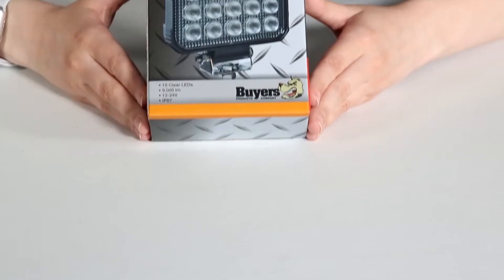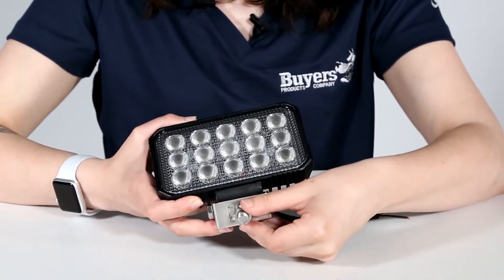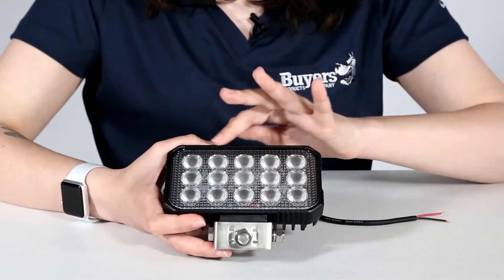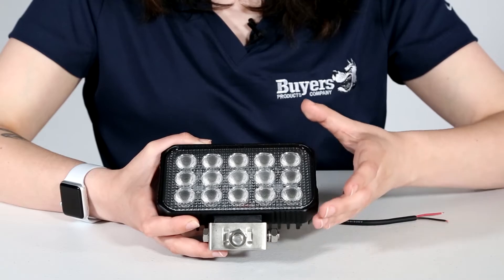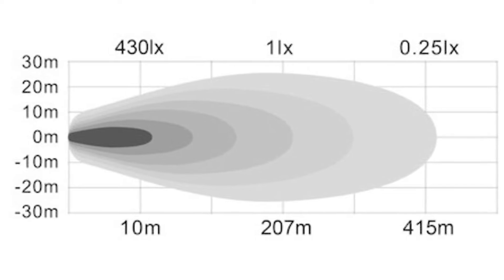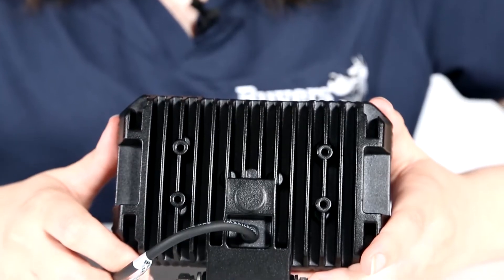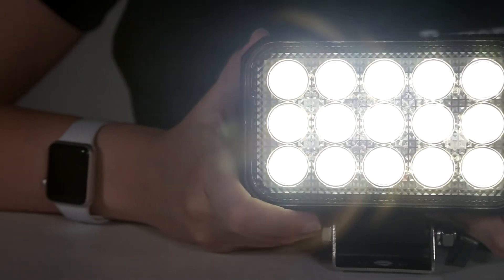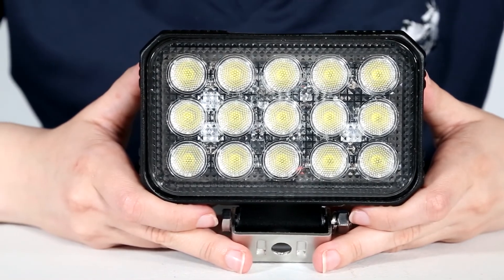ULTRA BRIGHT 6 INCH WIDE RECTANGULAR LED FLOOD LIGHT (Part# 1492196) | Product Overview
Buyers Products Ultra Bright 6 Inch Wide Rectangular LED Flood Light pumps out an intense 9000 lumens of light over a 207 meter area. It features a die cast aluminum body and an impact-resistant polycarbonate lens.

The durable light is rated IP67 and IP69K for extreme water and dust resistance. An 18 in. lead with deutsch connectors makes installation simple. It's ideal for both on-road and off-road applications.

It's backed with a 5 year warranty.